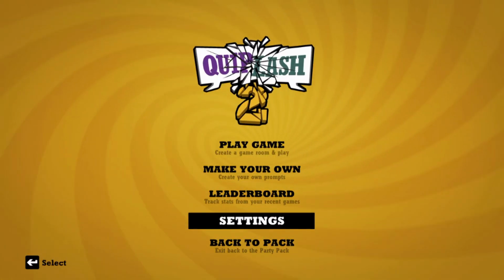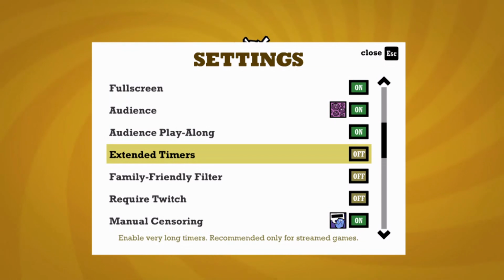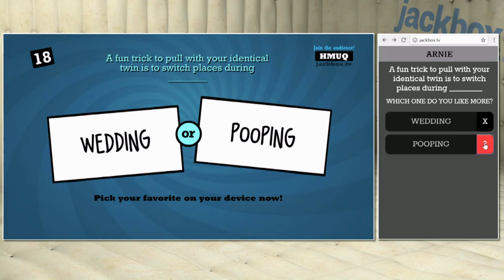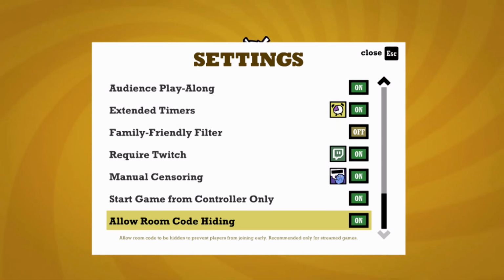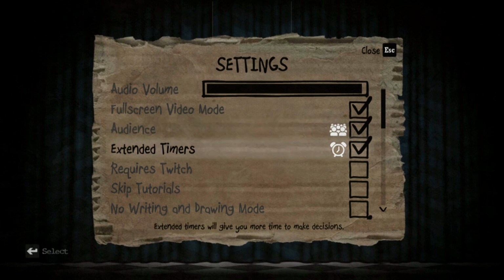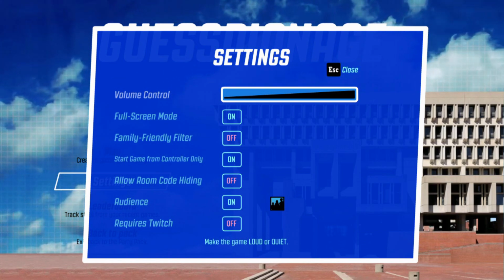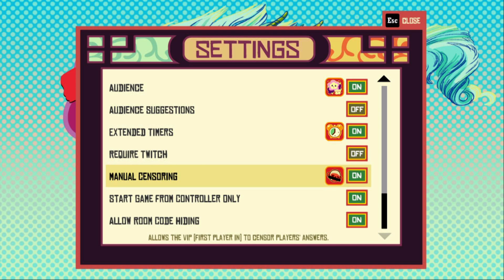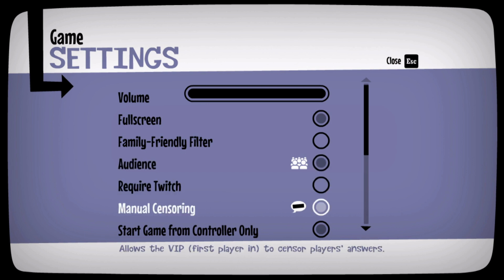The Jackbox Party Pack 3 Official Streamer's Guide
If you're a streamer who plays Jackbox Games (Drawful, Quiplash, Fibbage, etc.) on your stream, check out this guide to getting the most out of the streamer features in The Jackbox Party Pack 3.